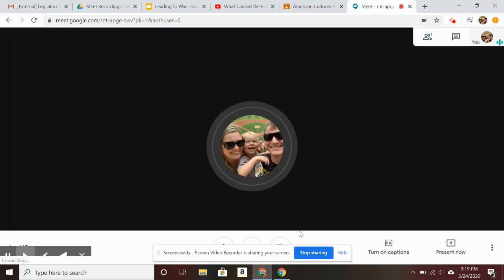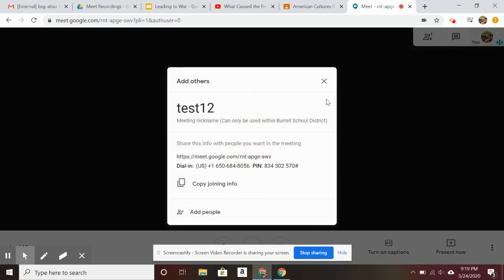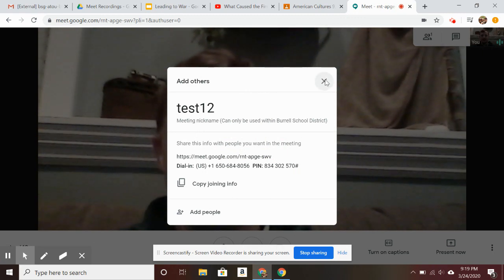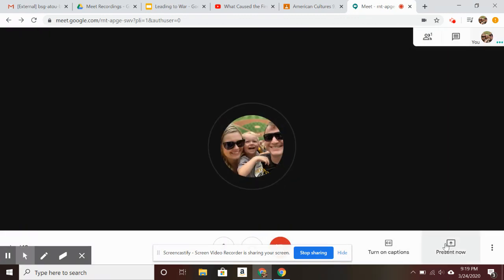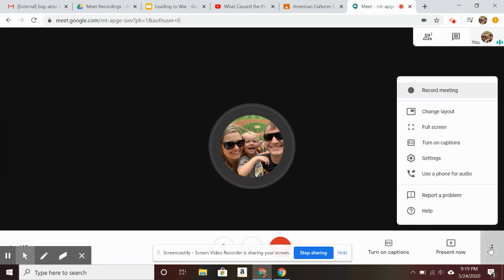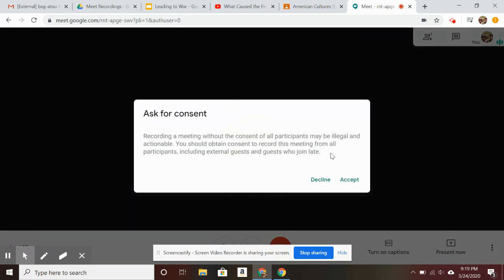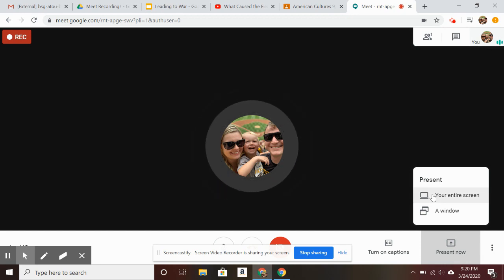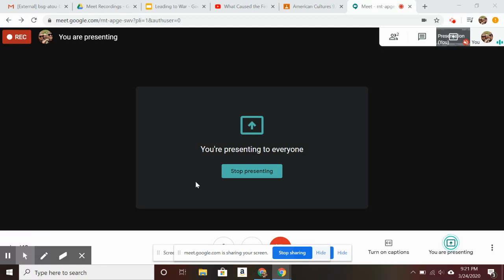Google Meet: How to Record and Share Meeting